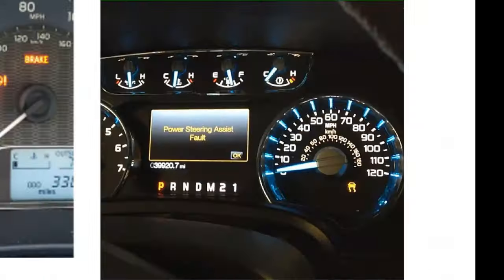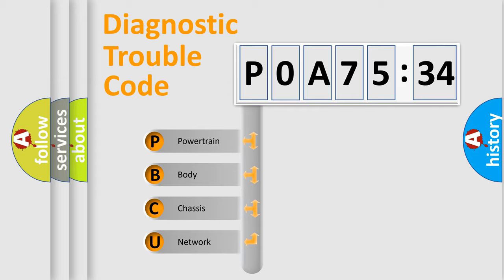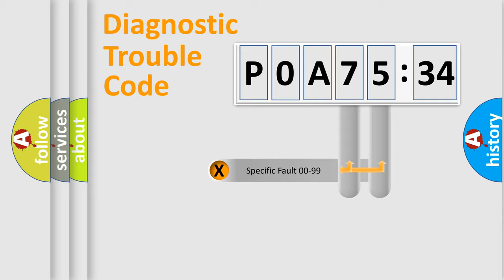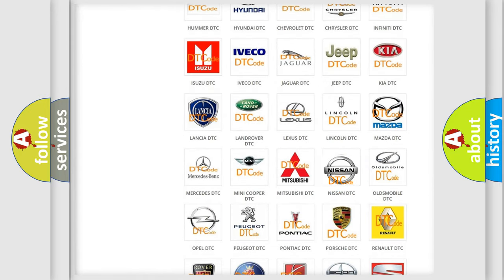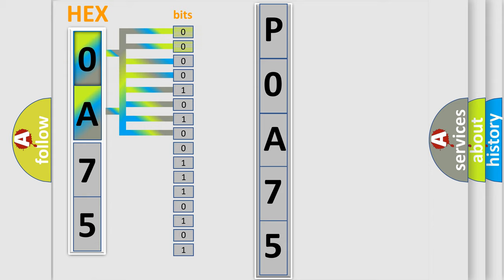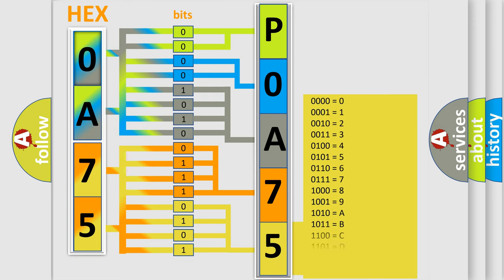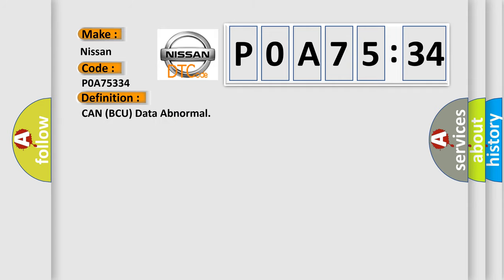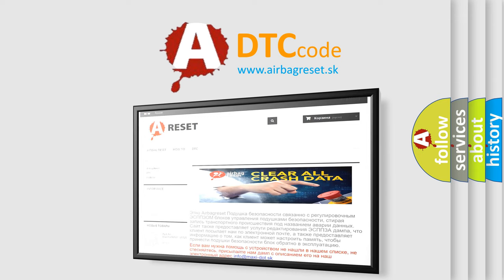DTC Nissan P0A75-334 Short Explanation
Contents:
0:21 Basic DTC analysis according to OBD2 protocol standard.
1:48 Insight into programming
2:58 A diagnostically understandable description of the Diagnostic Trouble Code
3:05 Basic error definition

Make:
Nissan
Code:
P0A75 334
Definition:
CAN (BCU) Data Abnormal
Description:
Malfunction of CAN communication.